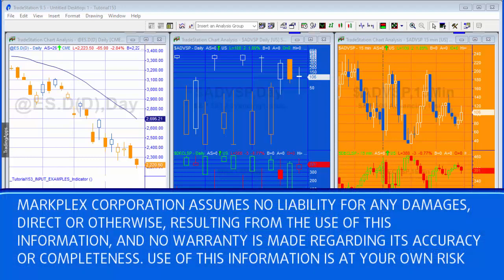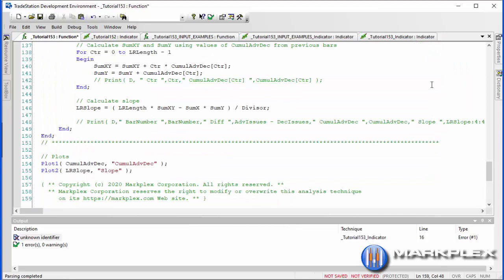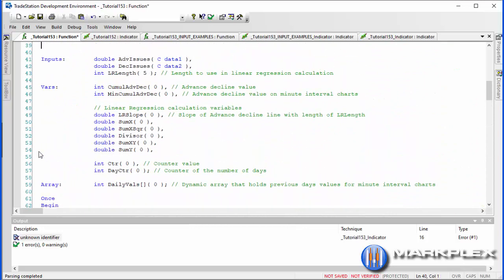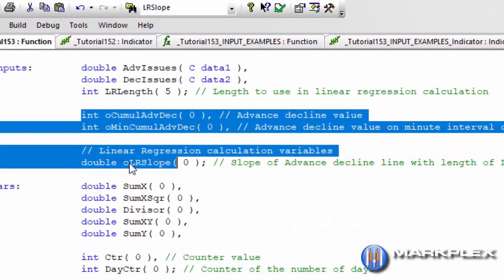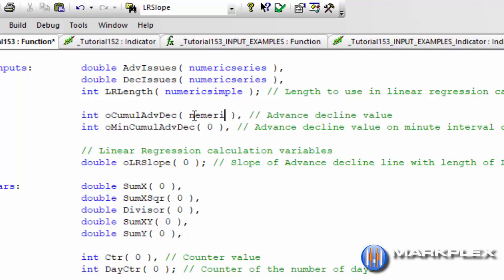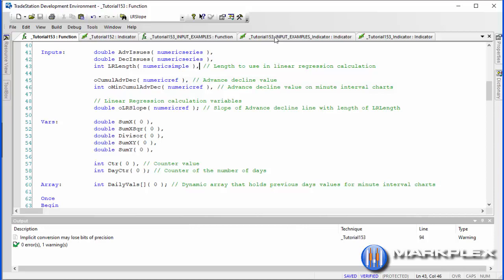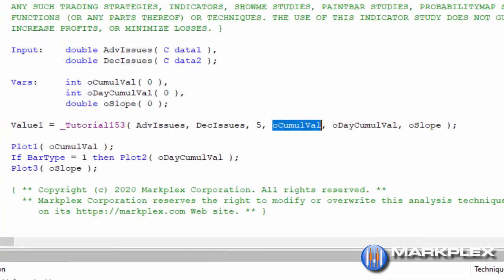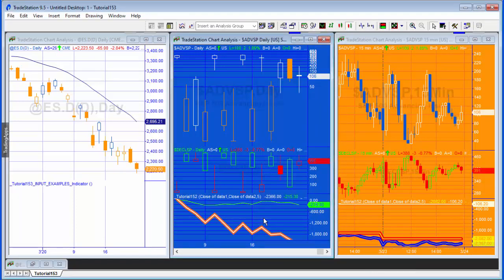Tutorial 153 Part 1 | Converting an EasyLanguage indicator to a function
A Gold Pass member asked for a tutorial about how to 'convert an indicator into a function.'  This is not literally possible because in EasyLanguage, indicators and functions have their own unique capabilities. It is, however, possible to take certain calculations out of an indictor, put them in a function and then call the function from the indicator (or strategy, show-me study, paint bar study etc.)